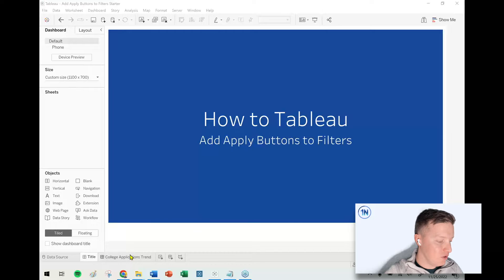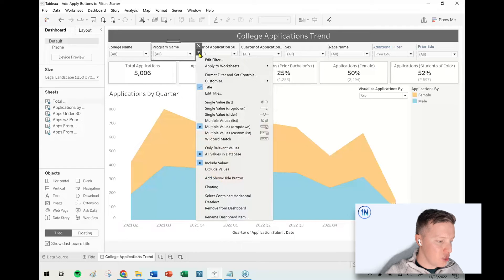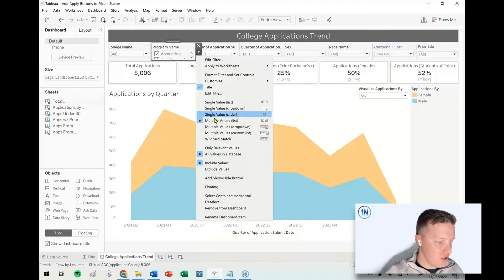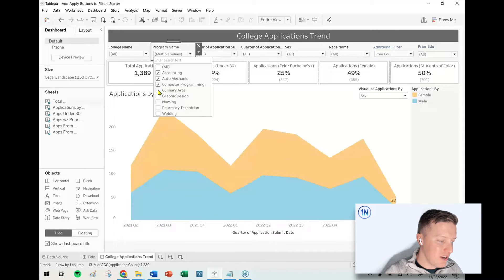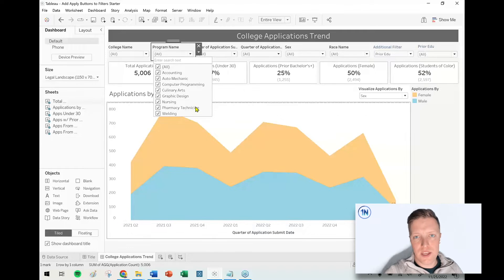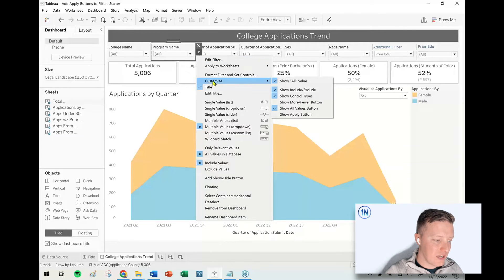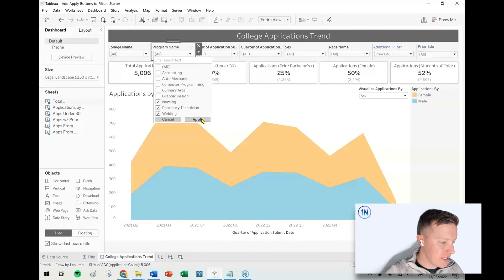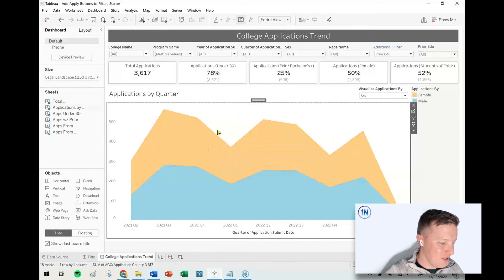How to Add Apply Buttons to Tableau Filters (Quick Tip)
There's nothing worse than waiting for a Tableau worksheet to update based on a filter selection over and over again. If you have multiple value select filters in your Tableau dashboard, do your user a favor and add an apply button to them! Check out this video to learn how.